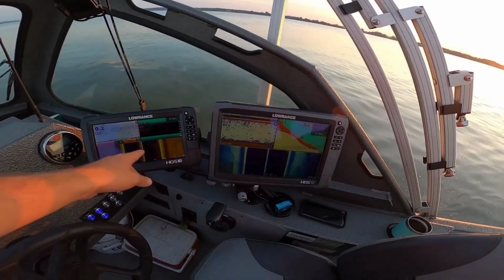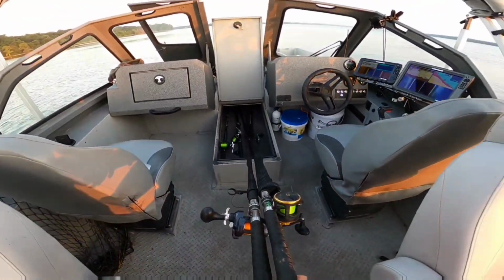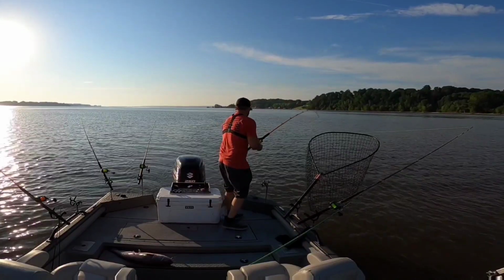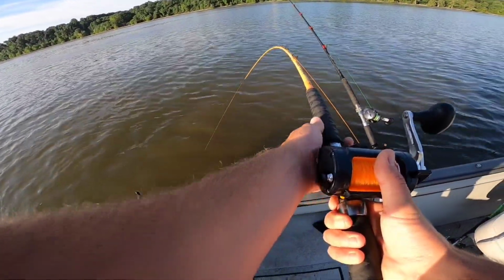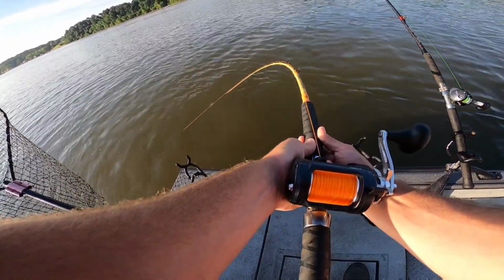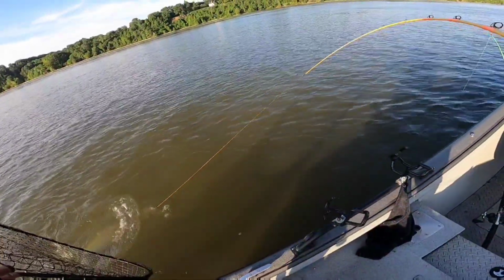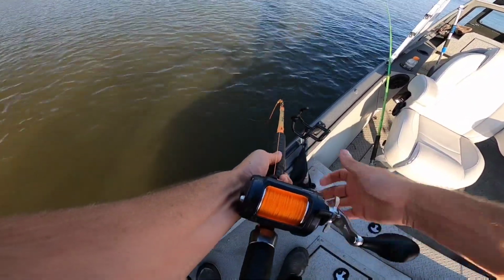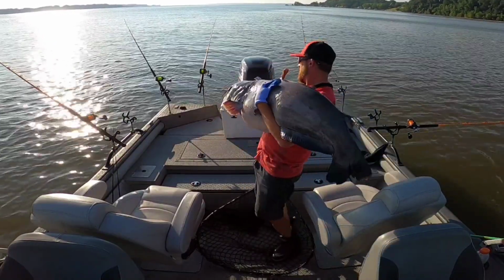🚨MONSTER FISH🚨 new boat, new record! (intense battle)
today we got to play around solo on the new boat and we smashed a new boat record that may take awhile to beat!